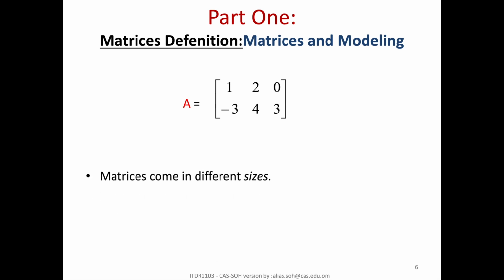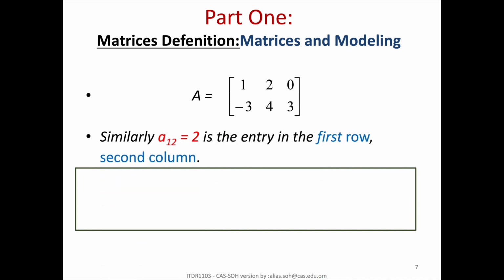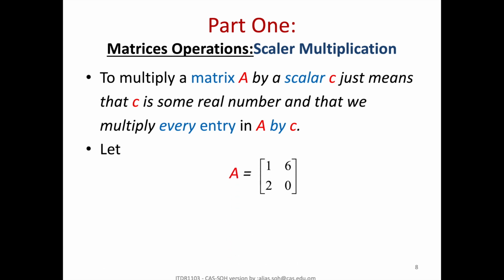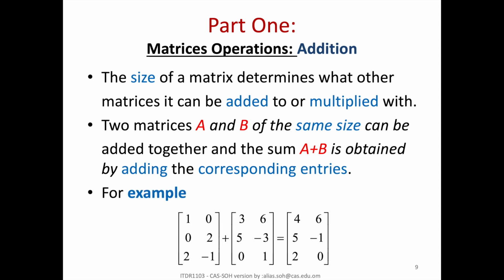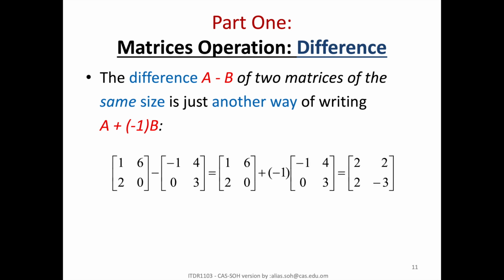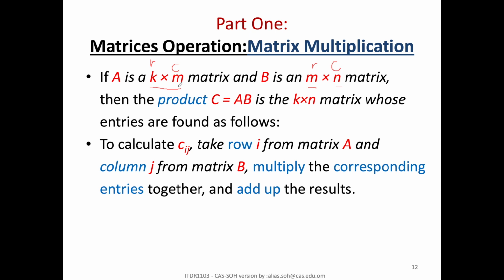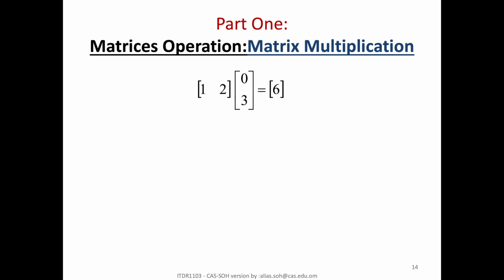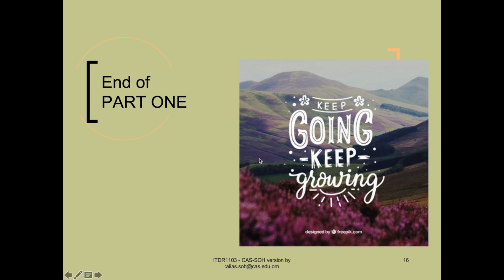ITDR1103 // Lecture4- Matrices :: Part1